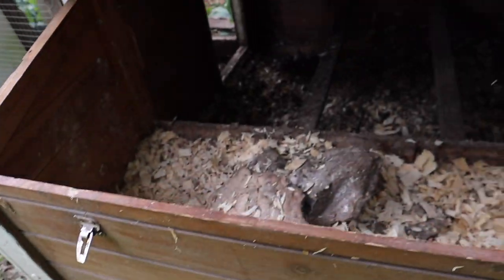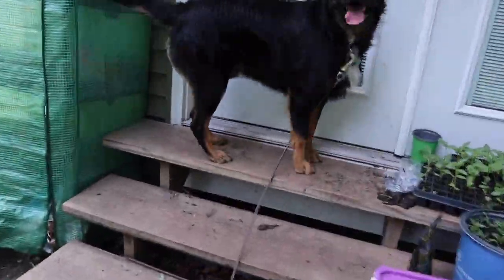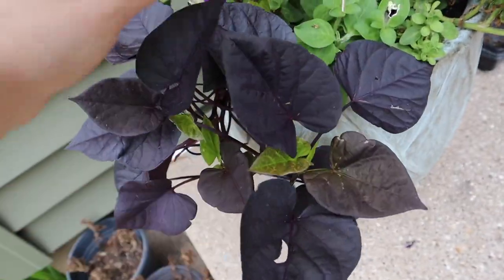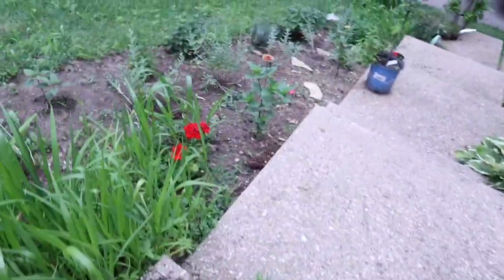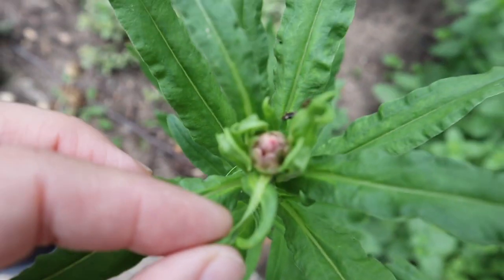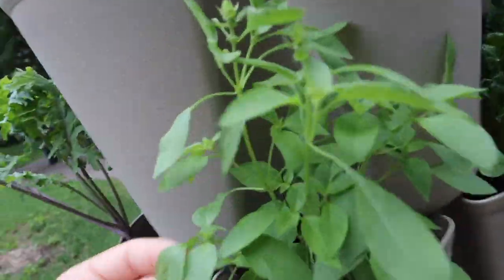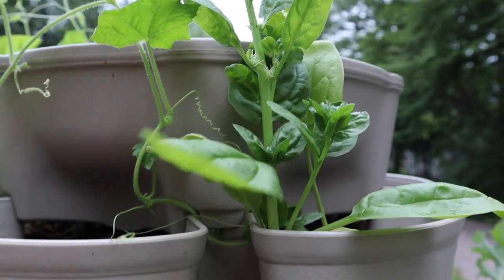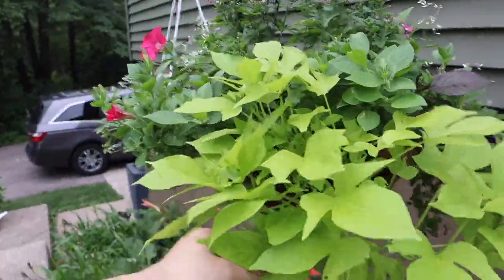The Zinnias Are Coming & Plant Elephant Ear Bulbs With Me | VLOG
If you're new here:
We are a family of six who live in the beautiful state of Wisconsin. We are passionate about homemade, homegrown, locally sourced & being self sufficient—but we are relatively new to the lifestyle. This is our way of documenting our learning journey to achieving a more local and sustainable way of living, making do as much as we can. Join us as we figure out what works—and what doesn't. See our successes and our failures.